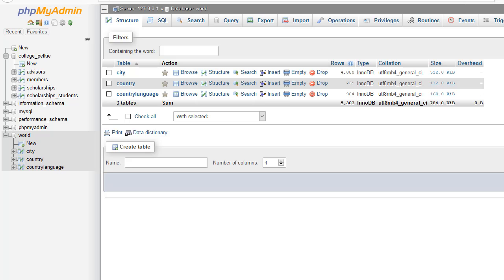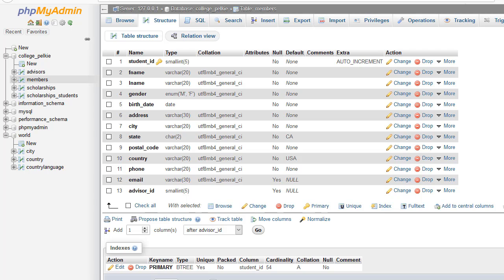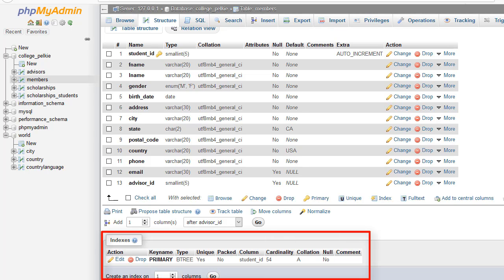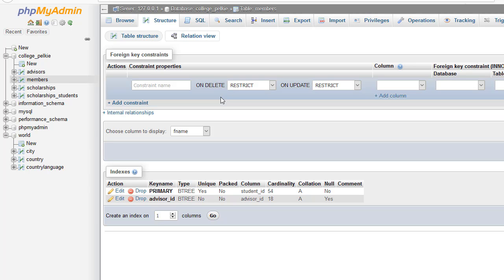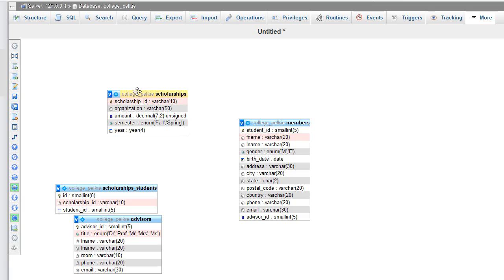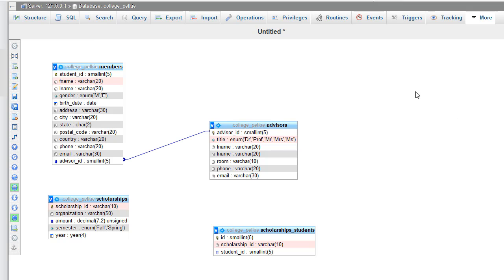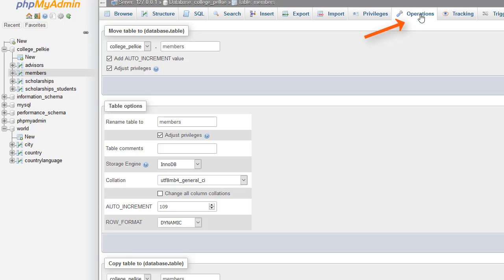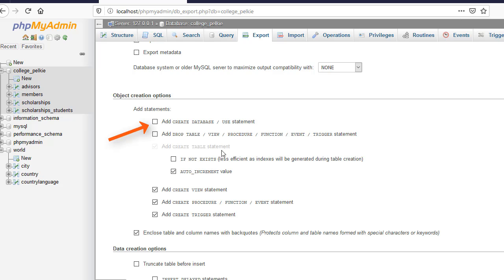Demo - MySQL/phpMyAdmin Create Foreign Key and Referential Integrity